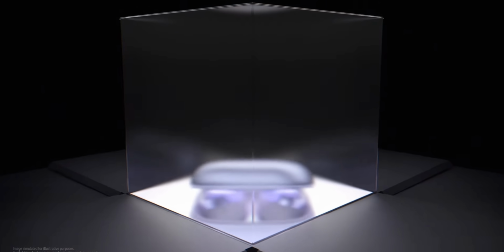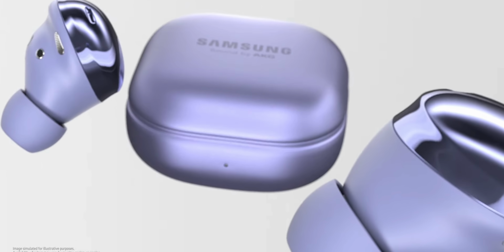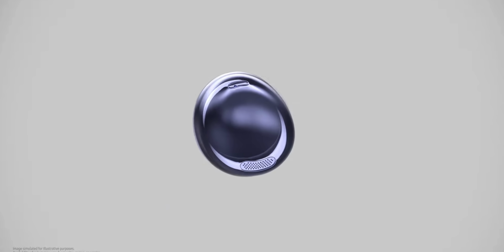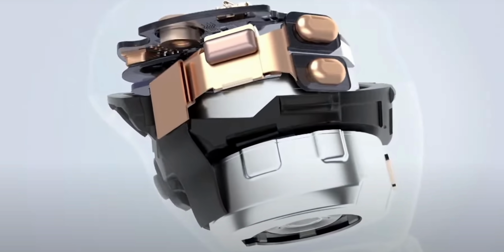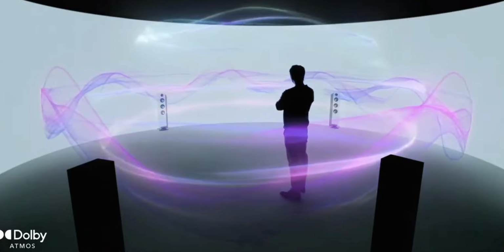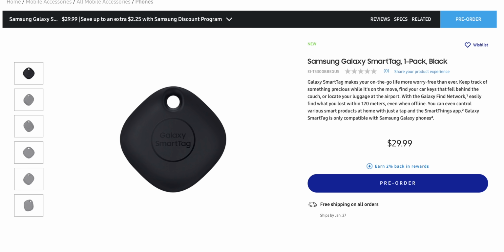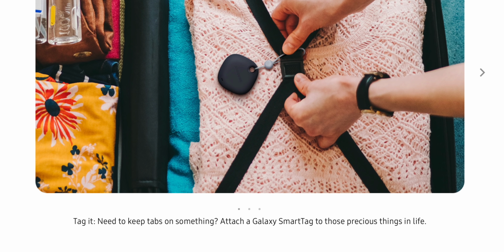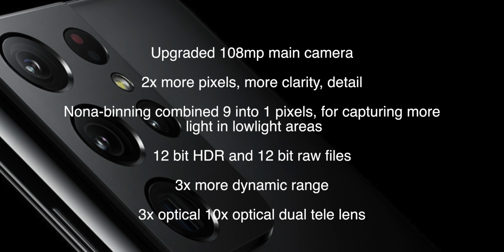Samsung Unpacked 2021 My Reaction! S21, S21+, S21 Ultra, Smart tags, Galaxy Buds Pro! 🔥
what a wild day from Samsung! lets get into it, and dissect everything that happened!

🚨 LISTEN UP, yes I use cases on my phones… and yes MANY companies contact me to be an affiliates for their cases.. but I ONLY recommend cases that I truly believe in. Which is why I love Rhinoshield. They are fantastic cases that protect your phone against high drops and they look good.

My gear!
💥Rode VideoMic NTG
💥Audio-Technica ATH-M20x

Galaxy Watch 3
Apple Watch series 5 40mm
Apple Watch series 5 44mm
Apple Watch series 6 40mm
Apple Watch SE